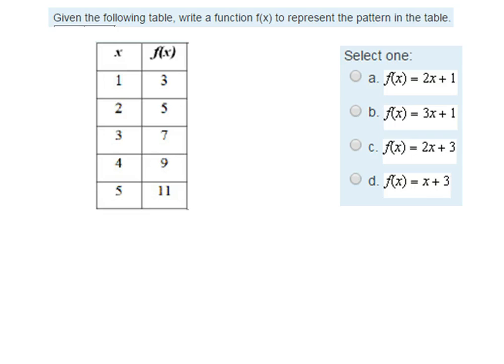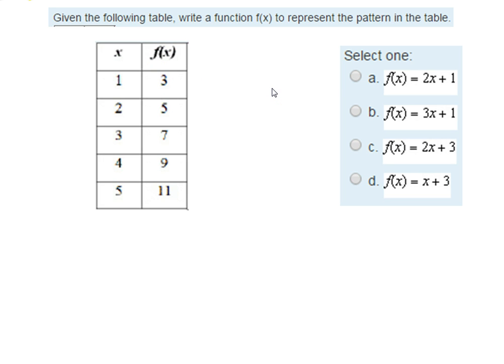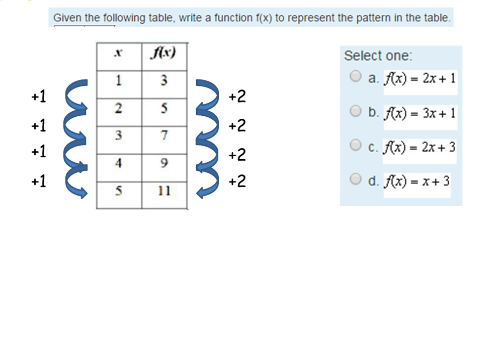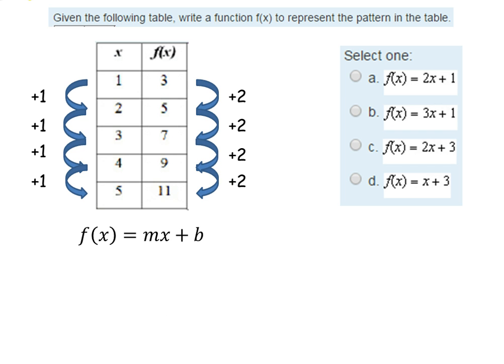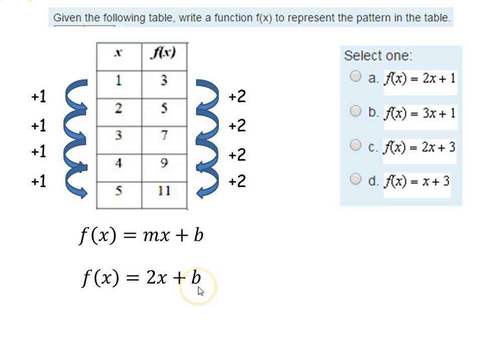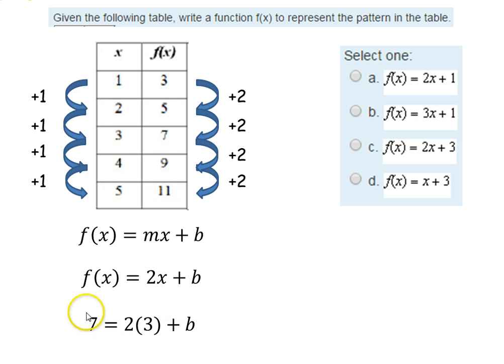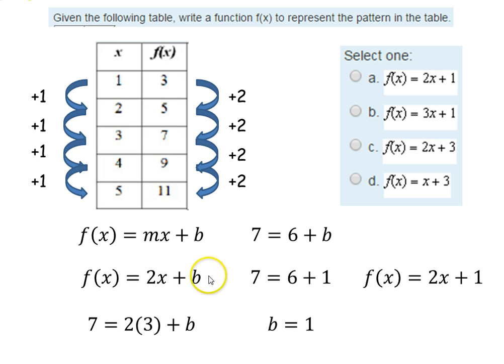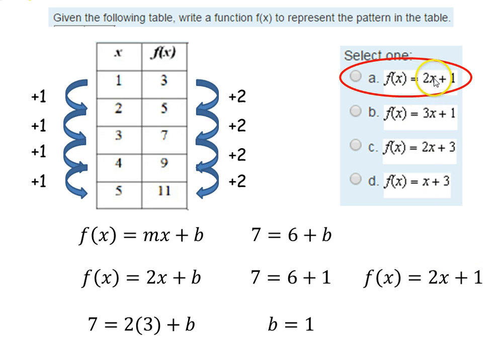Power Standards Quiz 29 Example